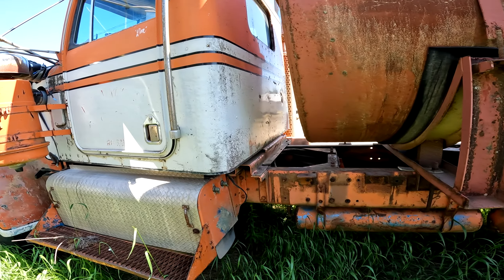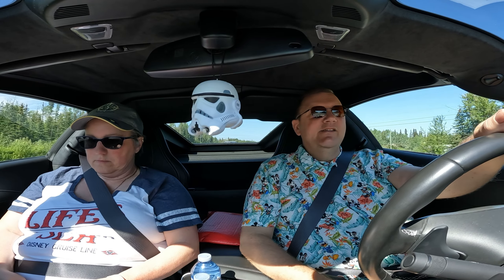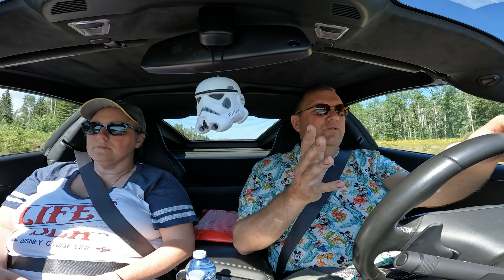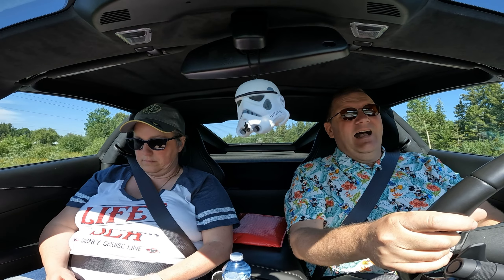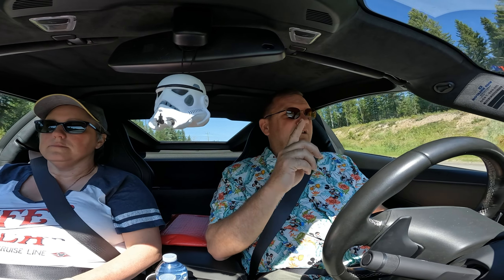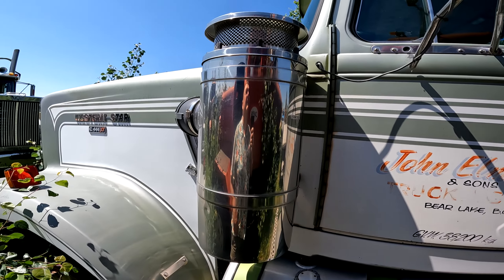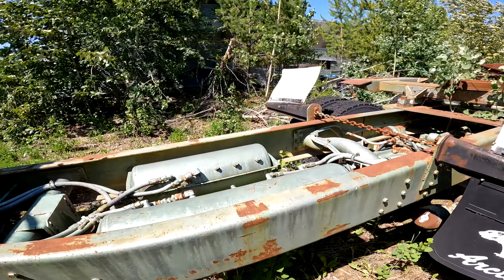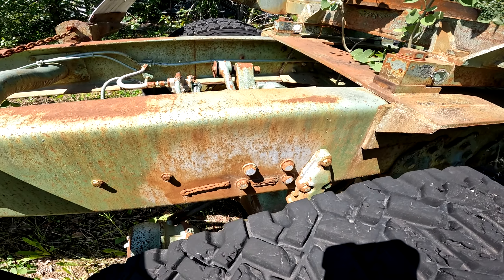Barn find?... is this the engine for Kenny 2 aka K2 the 1988 K100E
A customer of mine told me about a truck his dad had thats been parked for years and has the perfect engine for K2 aka Kenny 2.   With less than a years worth of operation on this 450HP big cam 4 Cummins.  It could be perfect the perfect engine but it will mean scraping the Western Star.

PETERBILT MIKE.

Peterbilt Pacific Inc.
6333 Pacific St.
Prince George, BC
V2N 5S3